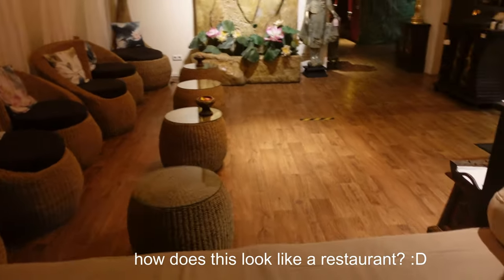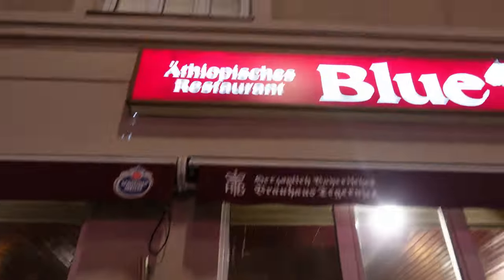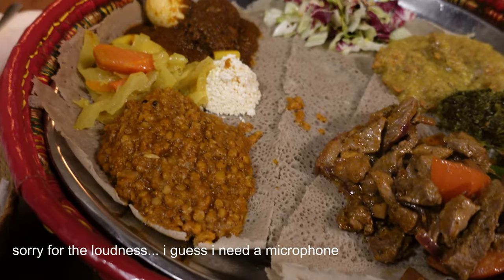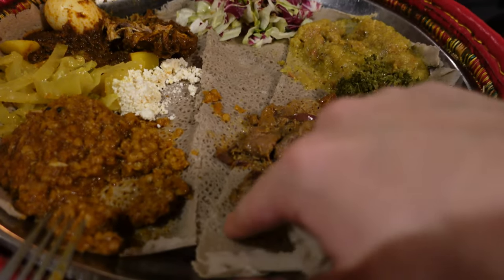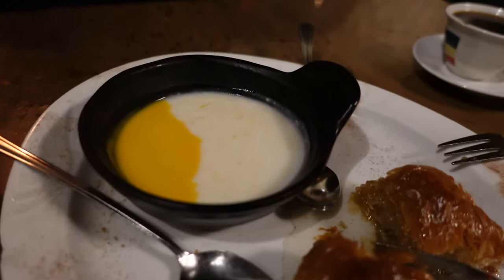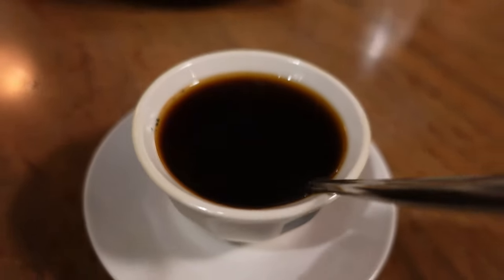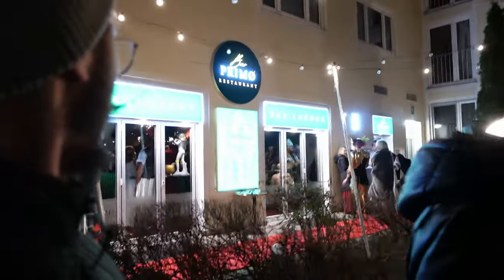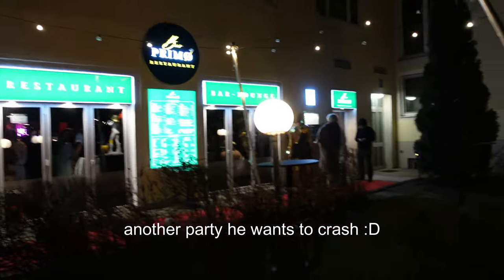Exotic experience with Ethiopian Food at Blue Nile in Munich, Germany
Are you looking for an exotic, fun night out with friends? Then look no further than this Ethiopian food restaurant review in Munich, Germany.

In this video, we explore the unique experience of dining at this restaurant and all the tasty dishes available. From the traditional tastes of Ethiopia to the vibrant atmosphere of the restaurant, this review will give you all the information you need to plan a great weekend with friends.

So, if you are looking to try something new and exciting, click on the link below and watch this Ethiopian food restaurant review. Enjoy your weekend!